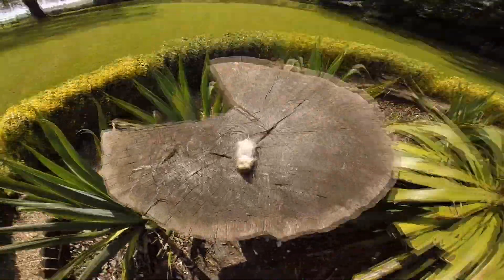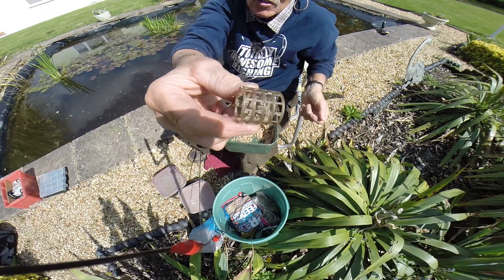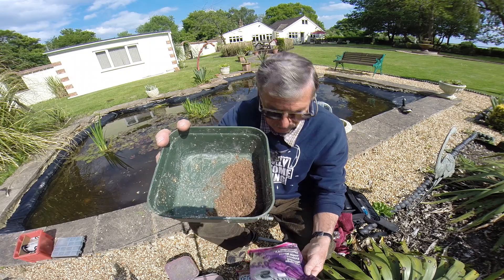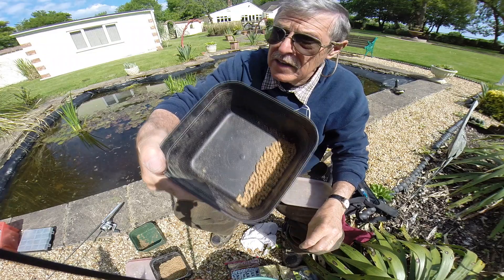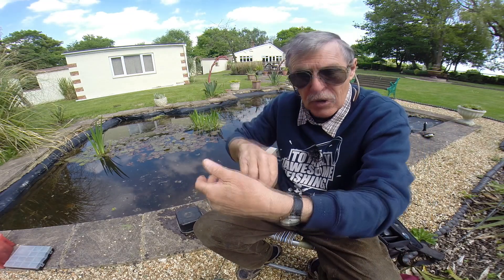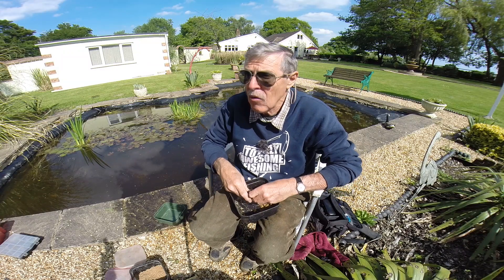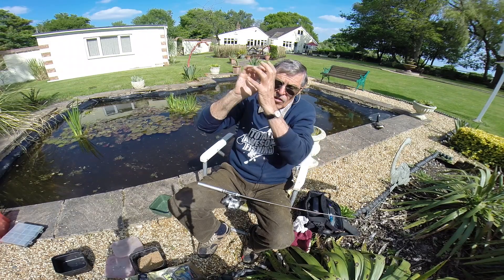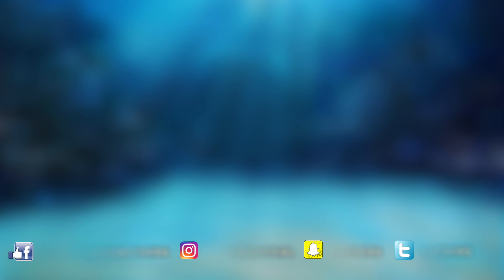How a Feeder Works [UNDERWATER FOOTAGE]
Graeme shows you his feeder fishing tips and how a feeder works with underwater footage. What exactly happens to your groundbait when it goes into the swimfeeder? Graeme takes the Totally Awesome camera underwater in his pond to take a look, using several different mixes of feed. It gives an angle that many fishermen never get to see from above the water. Plus he gives you the tip of "popping" the feeder to empty some bait as soon as it hits the lake bed. It could be that all-important tip that gets you the extra fish or two.